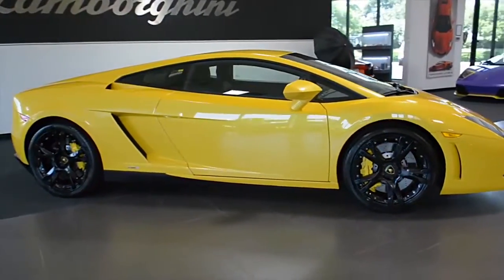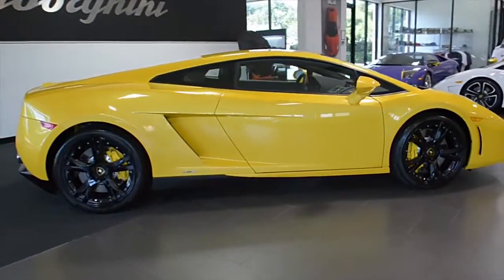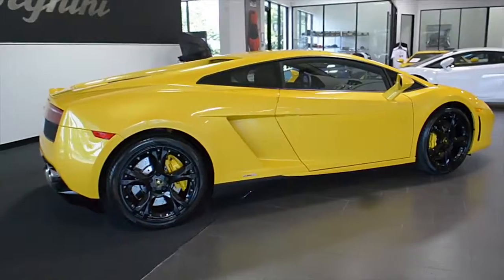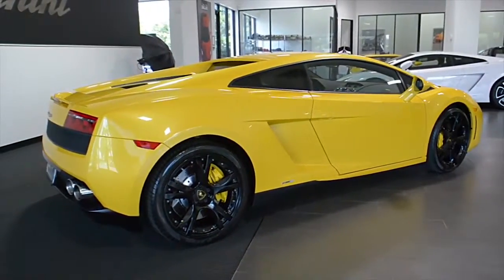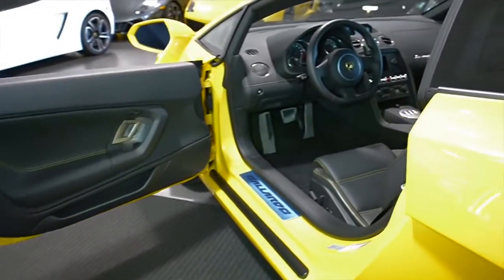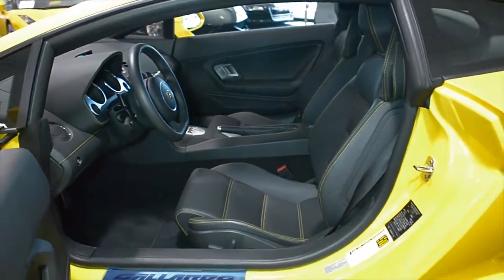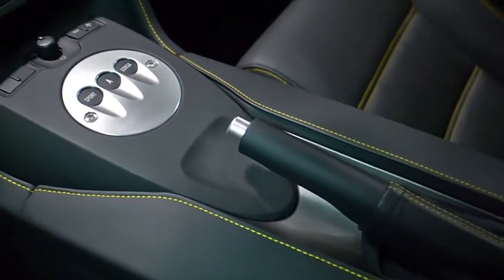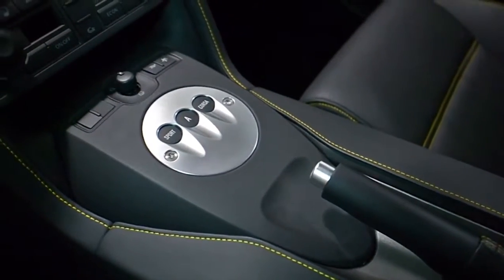2013 Lamborghini Gallardo LP 550-2 Giallo Midas L0775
This is a smoke free Carfax certified 2013 Lamborghini Gallardo LP550-2 coupe equipped with a 5.2L 550HP V10 engine and a 6-speed E-Gear (auto & paddle shift) transmission with RWD. This car is finished in a beautiful Giallo Midas (pearl yellow) exterior color and Nero Perseus (black) full leather interior along with Yellow contrast stitching throughout.

This Gallardo is in prestine condition and comes well optioned including:
+ Navigation
+ Rear camera
+ Homelink sys
+ Power adjust / heated seats
+ Branding pkg
+ Clear bonnet
+ Shiny black painted Callisto wheels
+ Yellow calipers